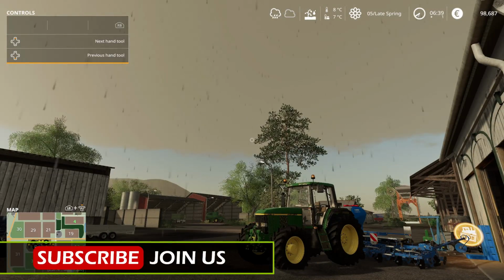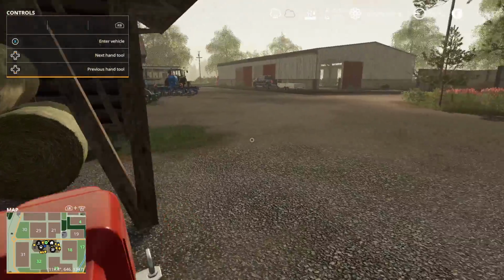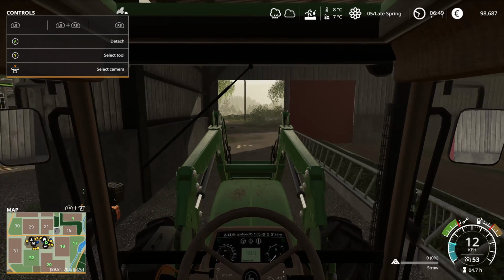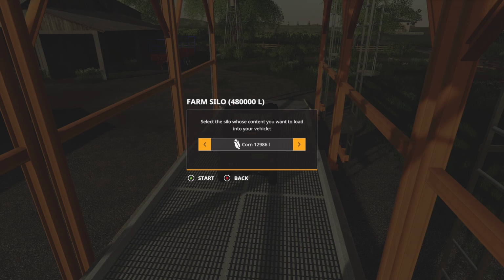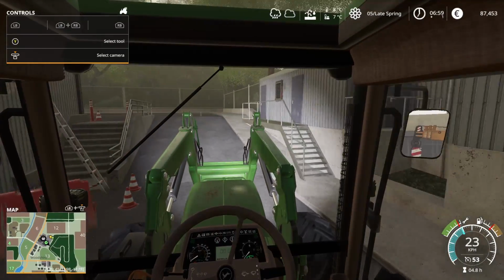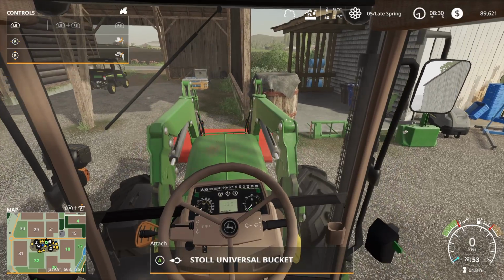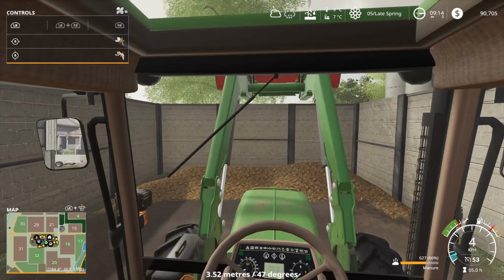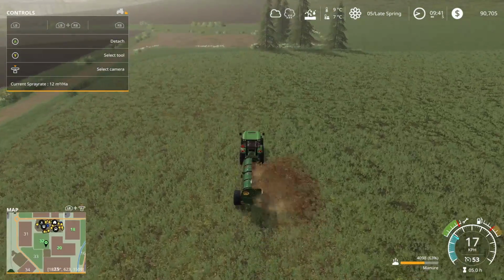Seasons | Beef Stock | New Woodshire 02 | Farming Simulator 19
Is it going to be a bad season?